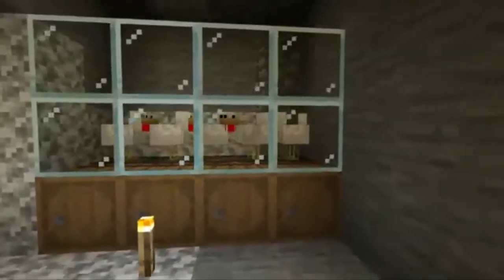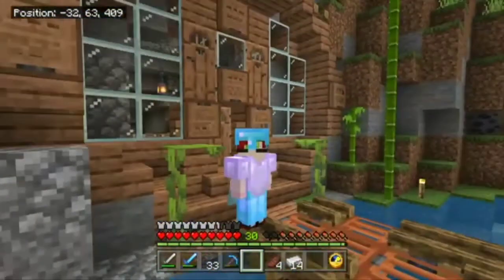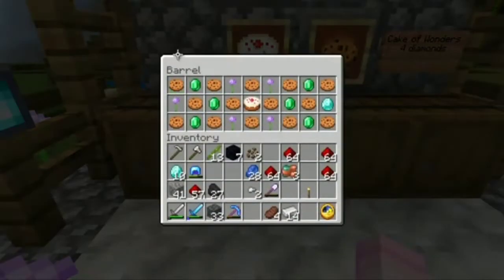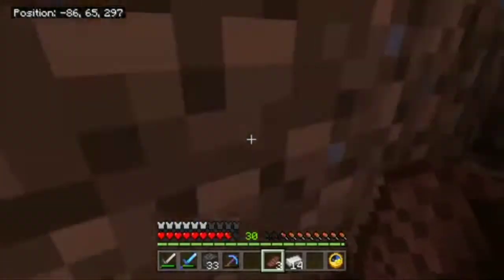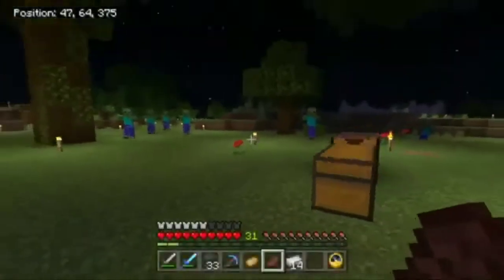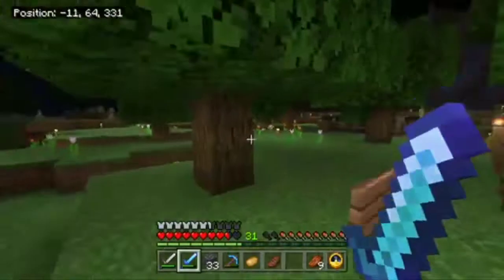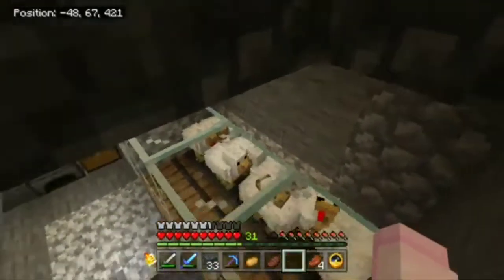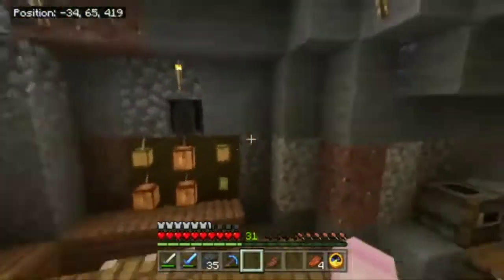CGsmp video log #1: almost everyone has begun building their bases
I uh just realized that my neighbour, crash mantix, probably is gonna shoplift from my store.